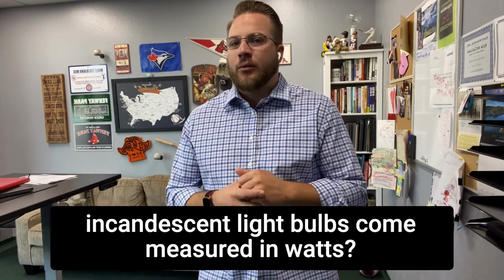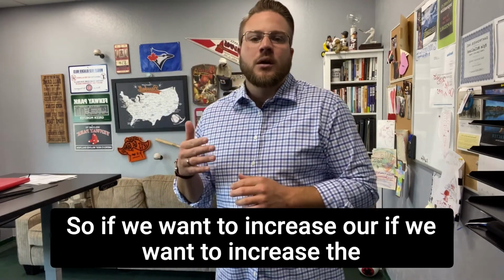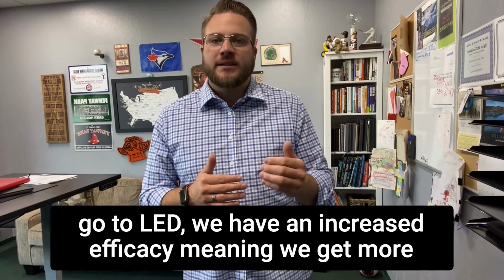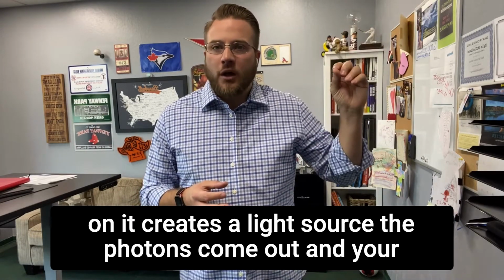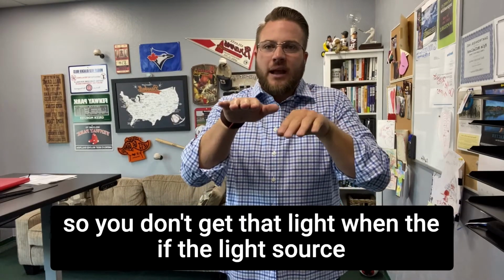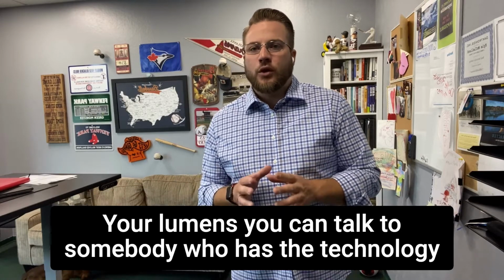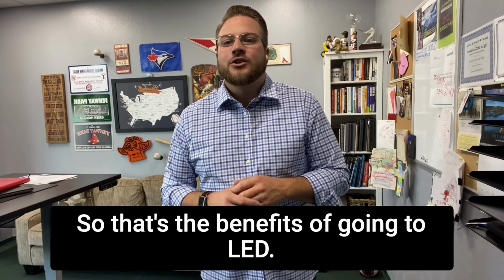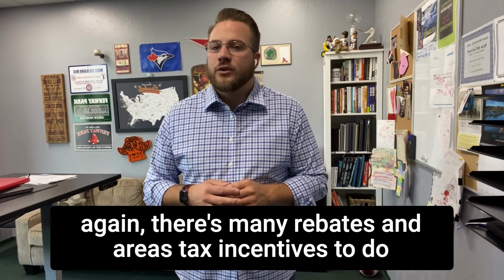Watts The Difference Between Watts and Lumens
This is a video on how to pick the right light bulb or fixture based upon light output and not just wattage.  The world of lighting has changed and a 60 Watt Light Bulb is no longer the standard.  It is all about lumens!